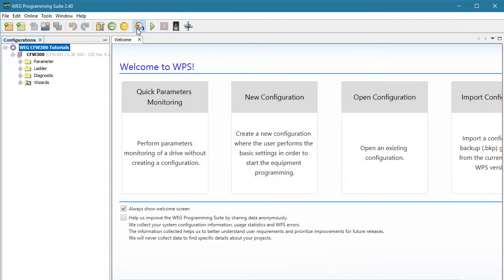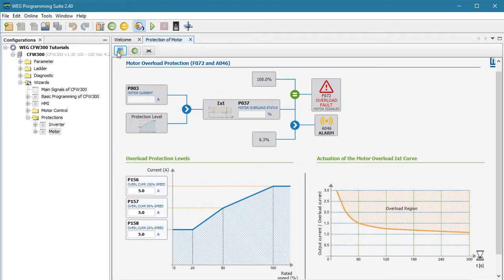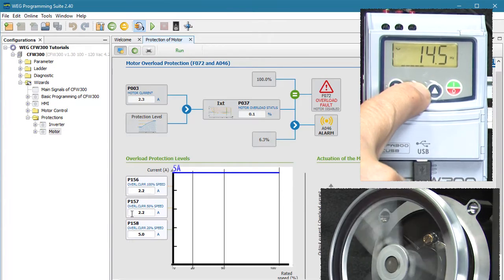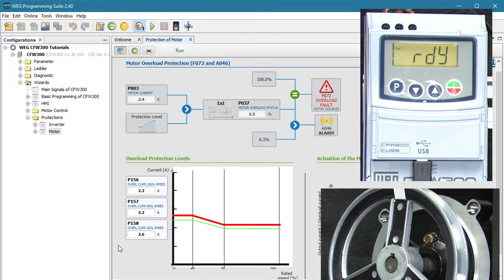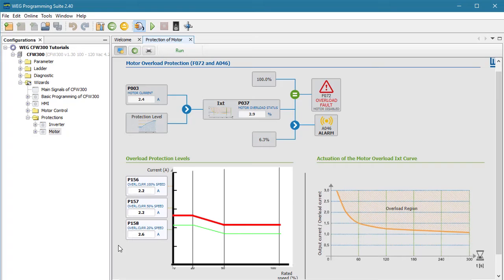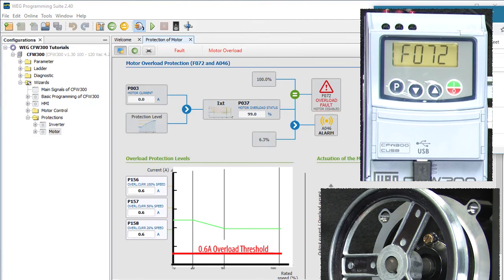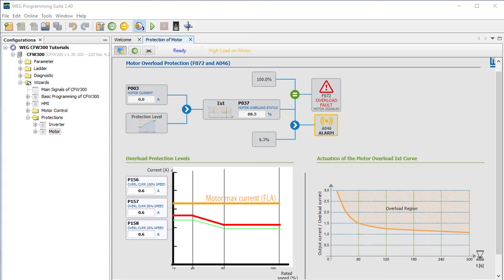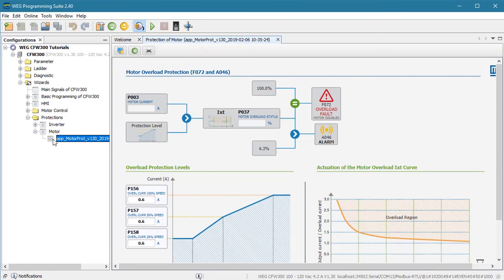VFD Overload Configure and Debug - WEG CFW300 Variable Frequency Drive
- Learn how to configure the WEG CFW300 Variable Frequency Drive for overload protection using the built-in overload wizard in the free WPS software. This is the best VFD, with a super low cost, but with high end features like Dynamic Braking, Fire Mode, PID, 65,000A SCCR, Zero Stack foot print, Multi-Speed, etc and is even cULus listed!